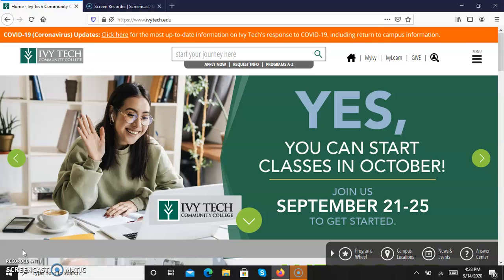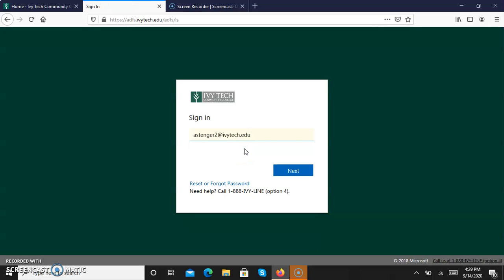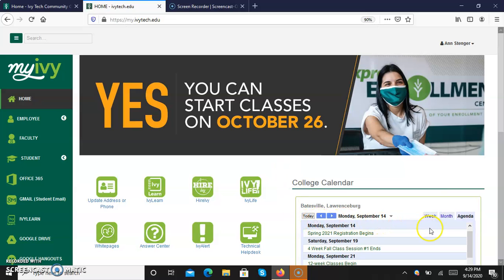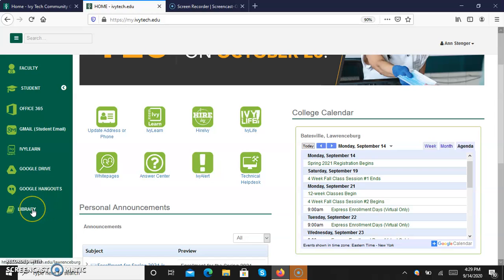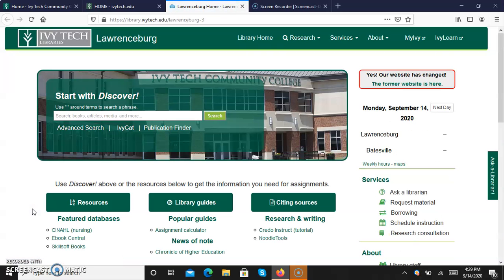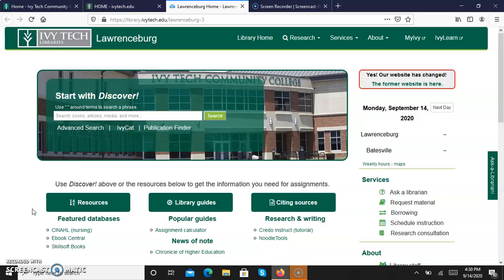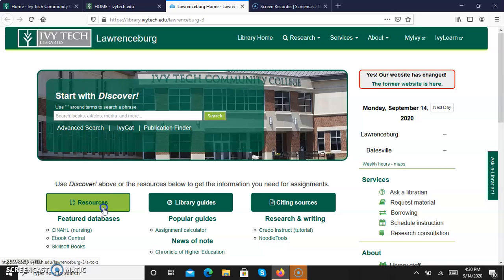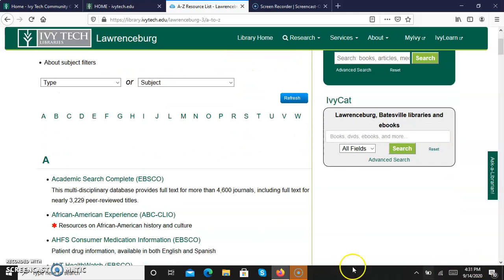Recording #37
Introduction to the basic library workshop.